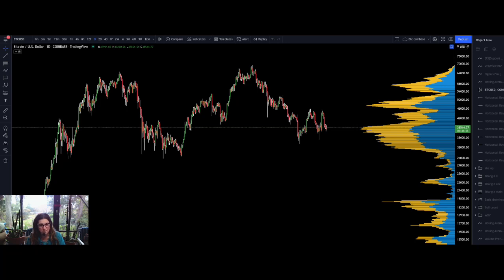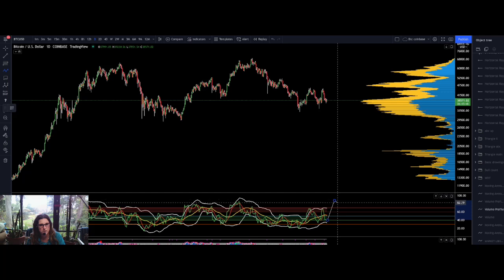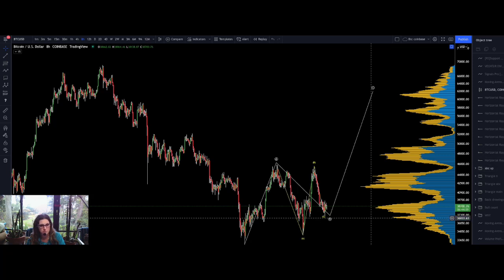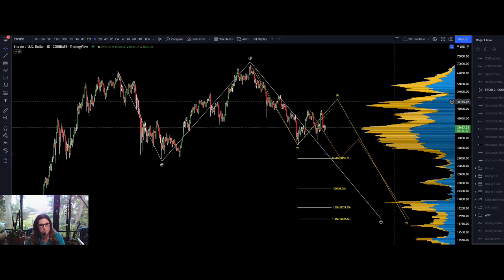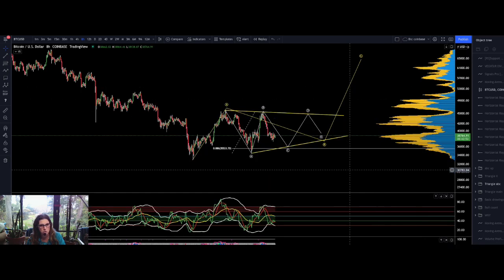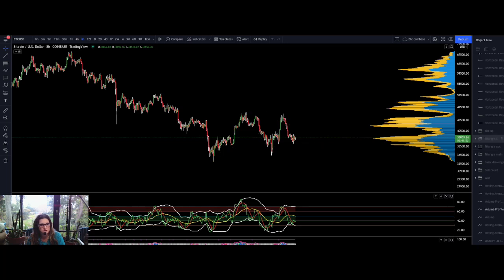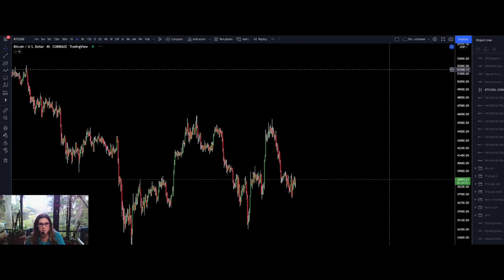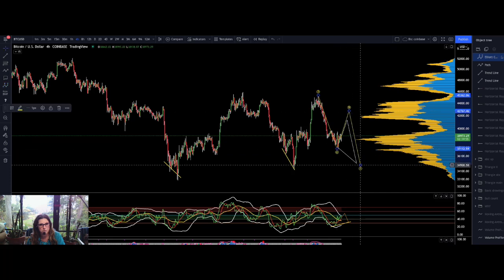Bitcoin Elliott Wave Count Analysis Today!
This is a Bitcoin  Elliott Wave Count Update Analysis on what can happen in the near future..

Learn my entire EW system from start to finish or daily live analysis and updated TA channel!!

Go to my website @ Dragonflytradingsystems.com
THERE IS A "S" ON THE END FOR SYSTEMS!
Pick your plan!!! Just TA and daily live streams or entire system!!!